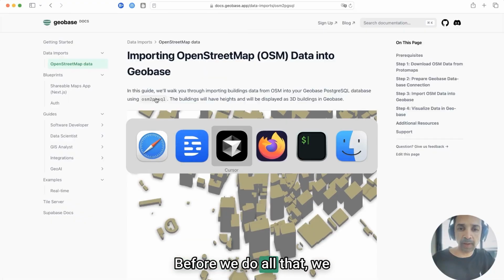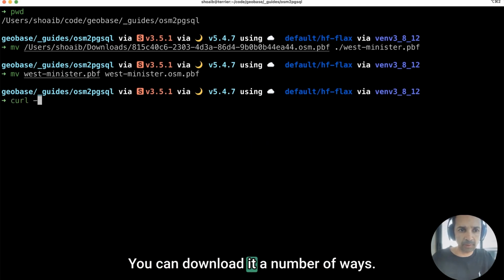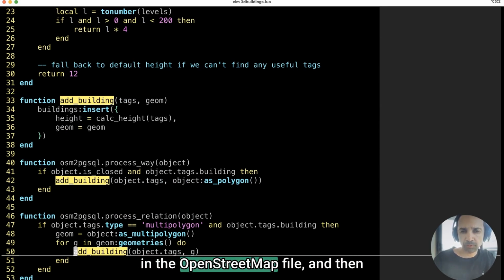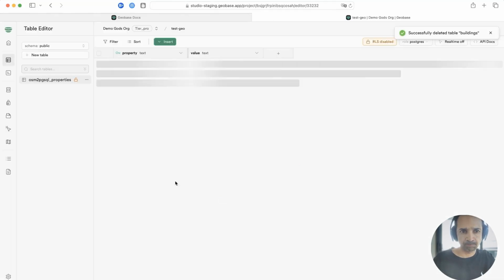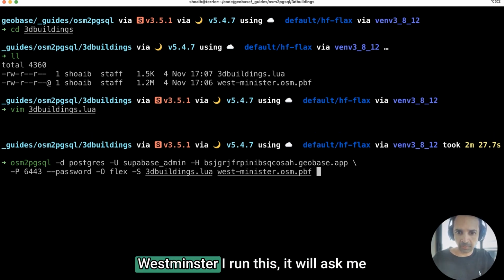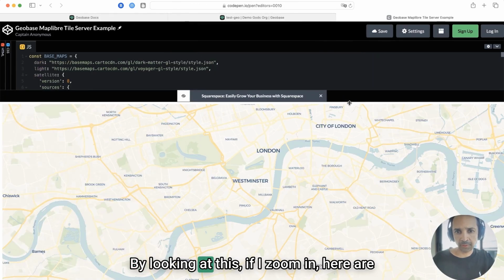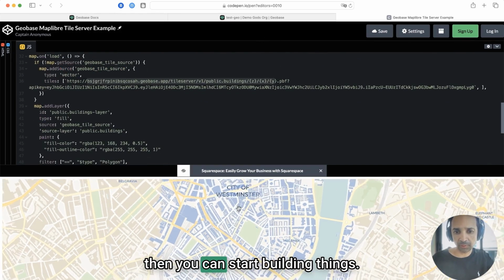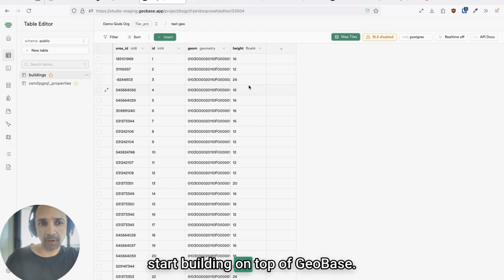🚀 How to import OpenStreetMap Data to Geobase Using osm2pgsql – A Step-by-Step Guide! 🌍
Learn how to seamlessly import OpenStreetMap data into Geobase and transform it into breathtaking 3D visualizations using osm2pgsql! 🚀 In this step-by-step tutorial, I’ll guide you through:

    Extracting data from OpenStreetMap (using the City of Westminster as an example).
    Configuring Lua scripts for advanced data processing.
    Importing and visualizing your data in Geobase.
    Creating 3D extruded buildings with JavaScript and Maplibre.

This is a must-watch for developers, mappers, and geospatial enthusiasts looking to level up their mapping projects! 🌍✨